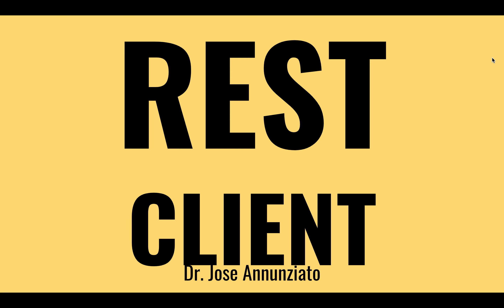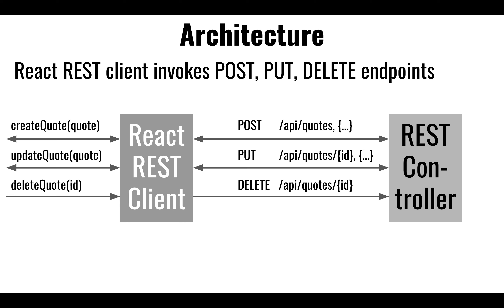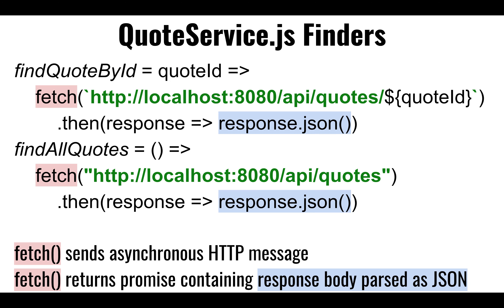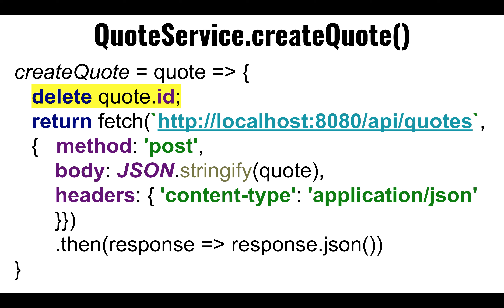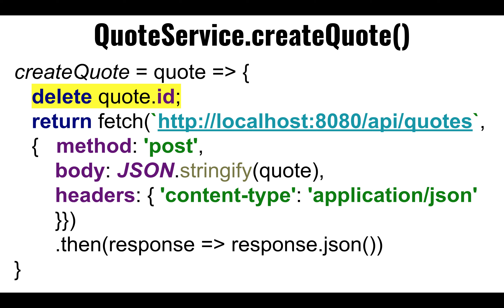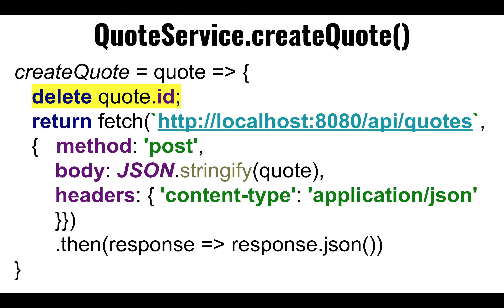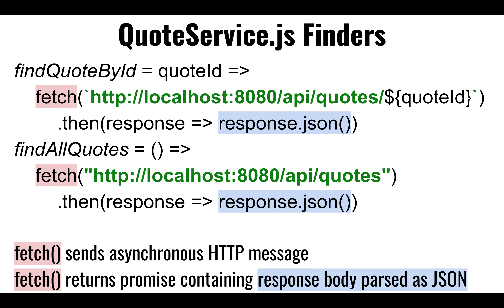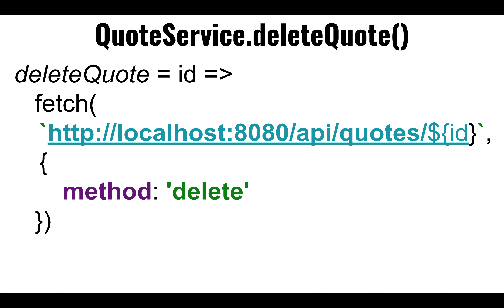W7 12 2 rest client